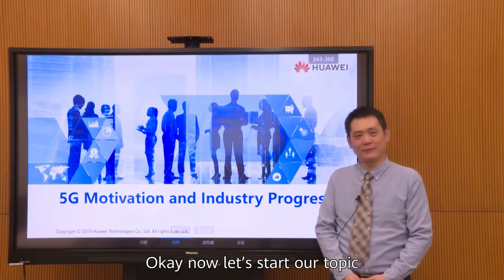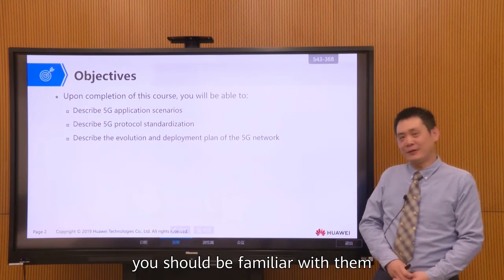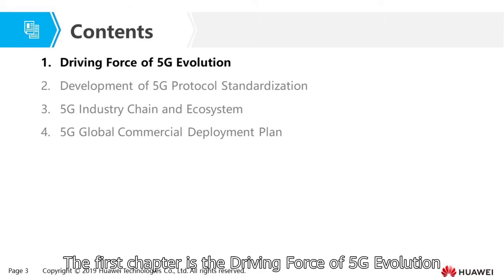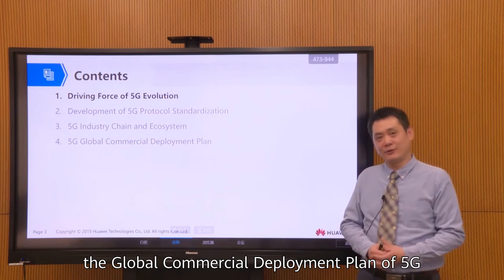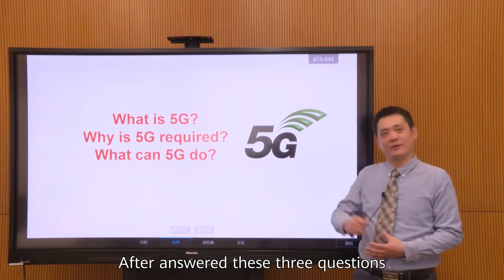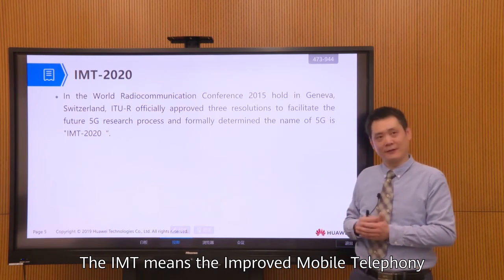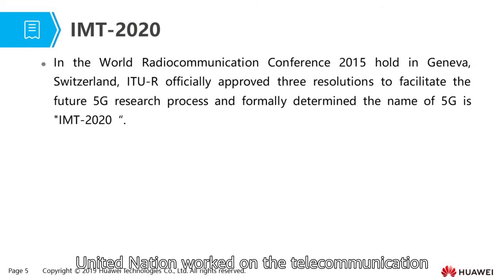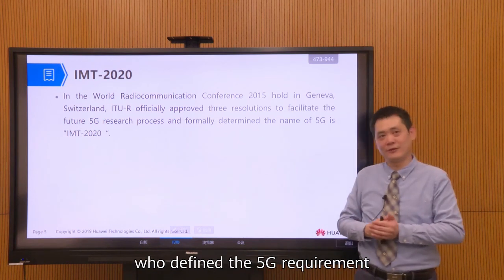What is 5G ? How 5G Works | Everything You Need to Know About 5G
5G is a new, faster network with the potential to completely transform the internet. So what makes it so revolutionary?

5G internet has been one of the biggest buzzwords in the tech world over the past few years. As the next generation of cellular technology, the faster speeds and lower latencies it promises to change everything from your phone to fields like self-driving cars and remote surgery. But there’s also been a lot of bad information and conspiracy theories. Here’s everything you need to know, from how 5G works, to how fast the speeds can get, to why it’s safe and doesn’t cause cancer.